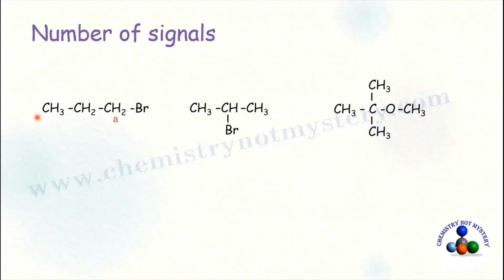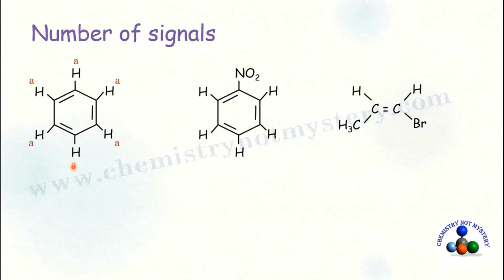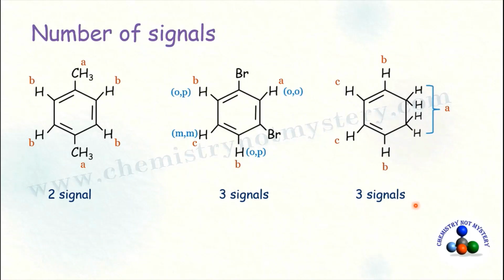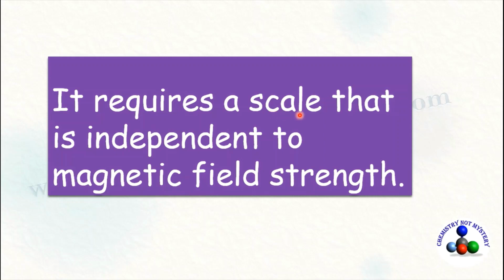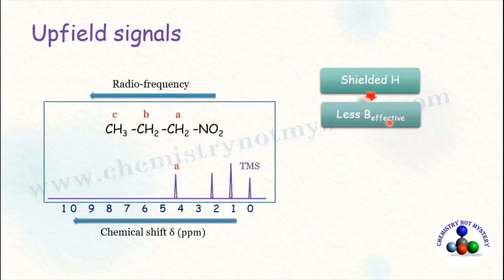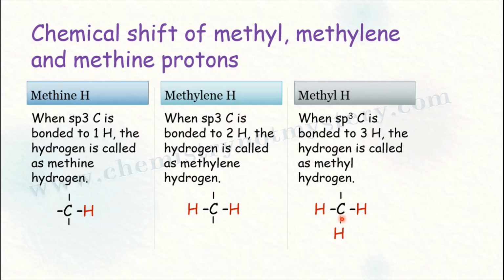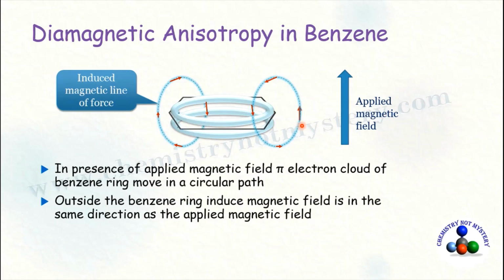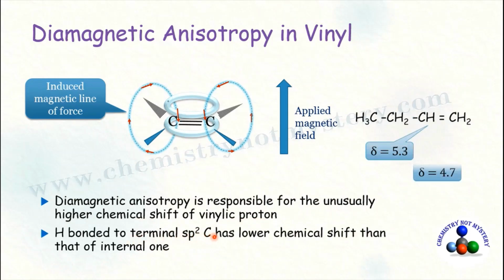NMR Spectroscopy part 2 /Chemical shift/ downfield- upfield signal/ Diamagnetic anisotropy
Video chapters
00:00  Number of signals in NMR
00:06 Chemically equivalent protons
00:15 practice questions on number of signals
04:36 Why there is a need of Reference compound in NMR
05:19 What is Tetra methyl silane? why it is used as a standard in NMR?
06:29 What is the Chemical shift? How to calculate chamical shift?
06:47 What is the unit of Chemical shift?
07:03 Zero value of Chemical shift
07:15 How does shielding and deshilding affact the signals in NMR
08:00 Downfield signals
08:36 Upfield signals
08:58 Charactristic value of chemical shift
09:36 chemical shift of methine methylene and methyl proton
11:31 What is diamagnetic anisotropy?
11:59 diamagnetic anisotropy in Benzene
12:54 diamagnetic anisotropy in Anulene
14:04 diamagnetic anisotropy in Vinyl